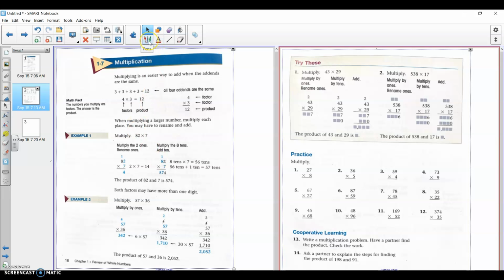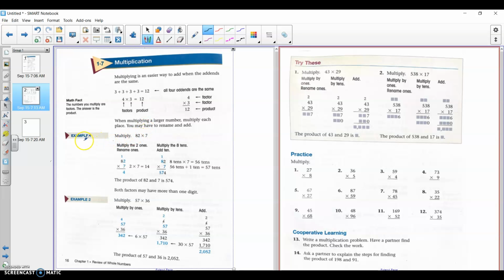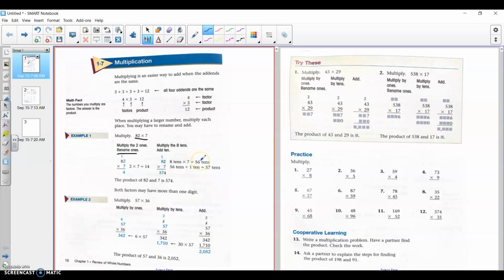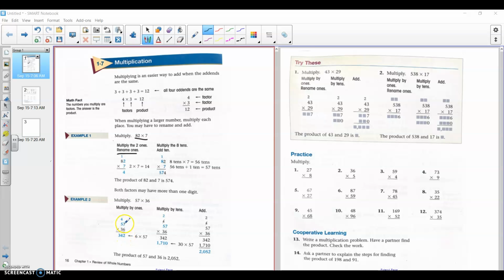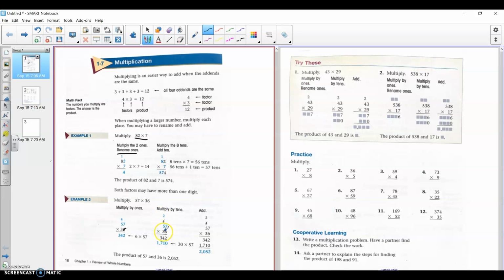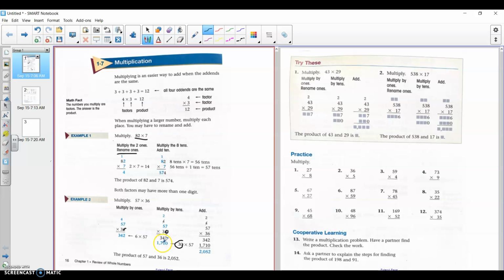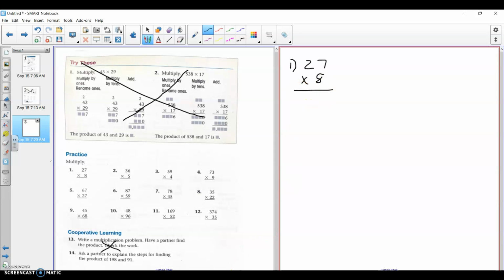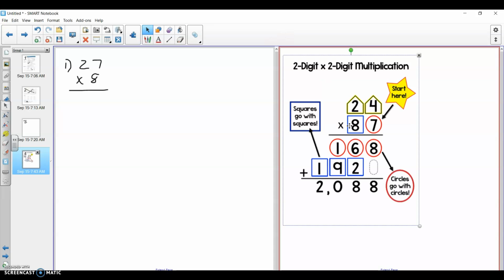Recording #32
pg 16-17